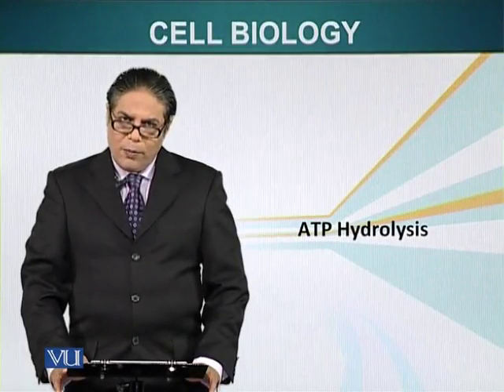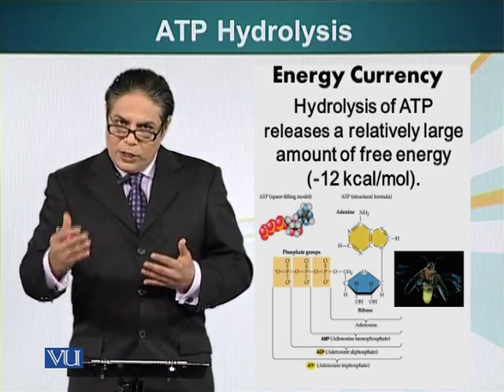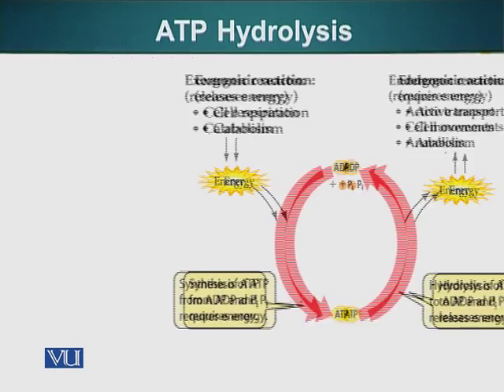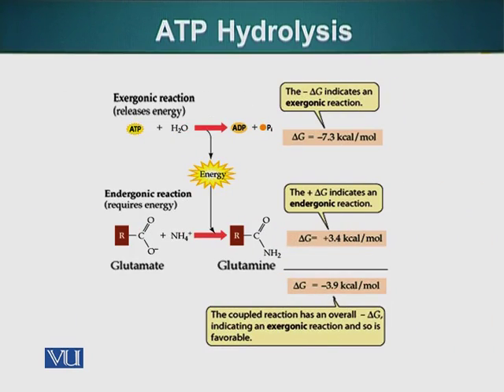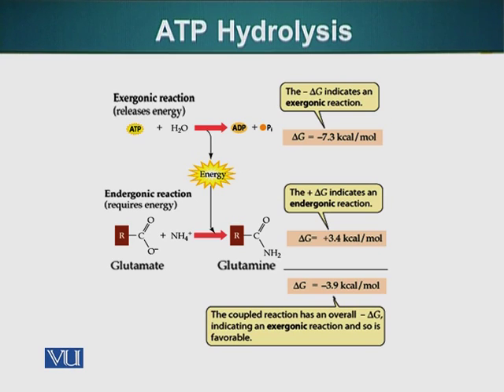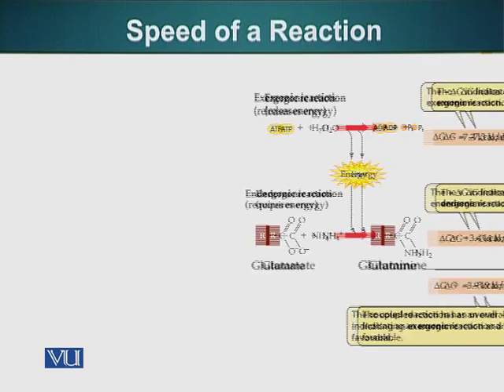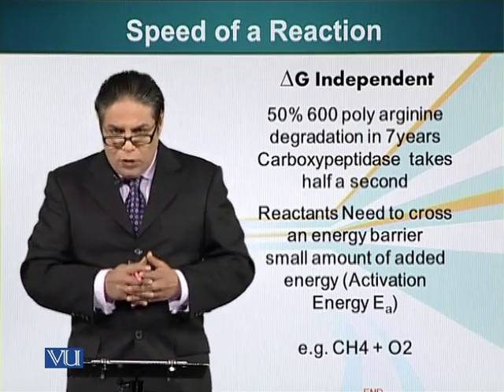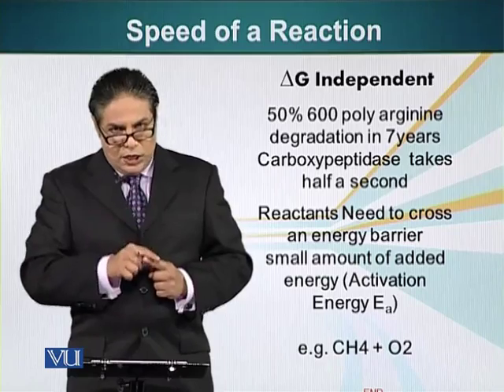BIO201_Topic028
Topic: 28